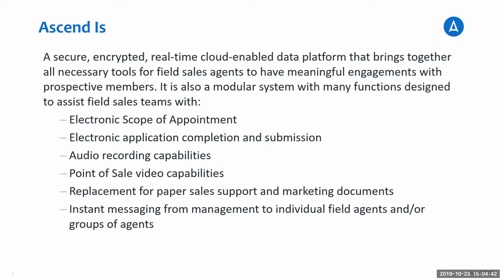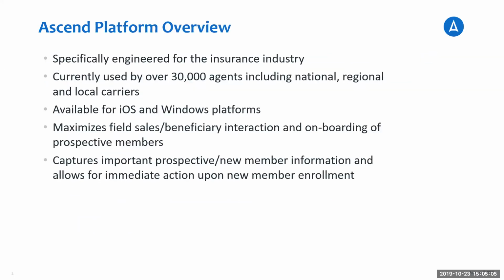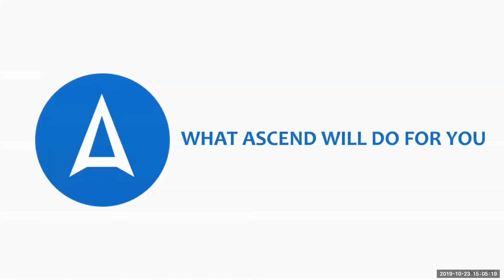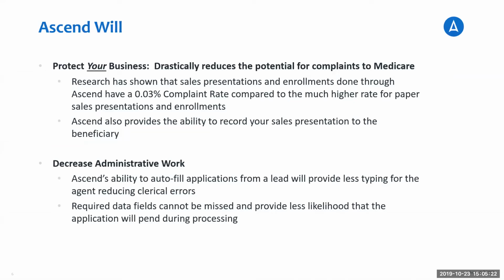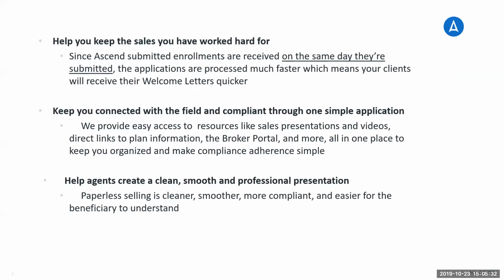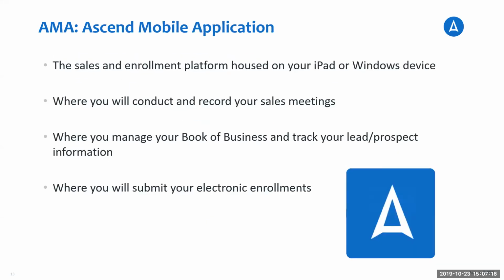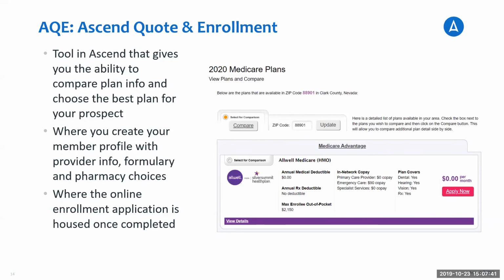What is Ascend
This video covers what the online application platform Ascend is and the basics on how to use it.